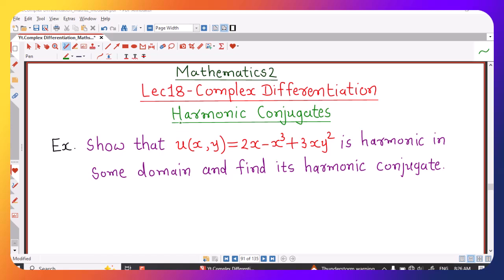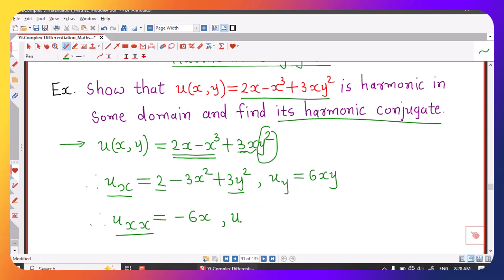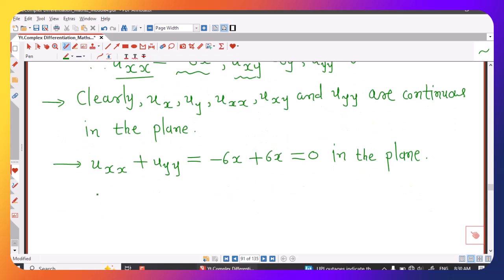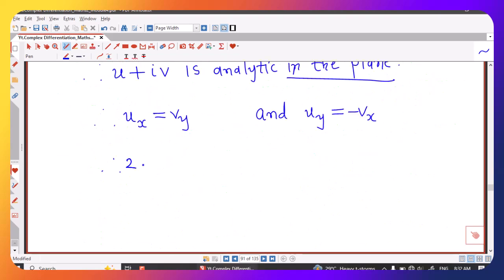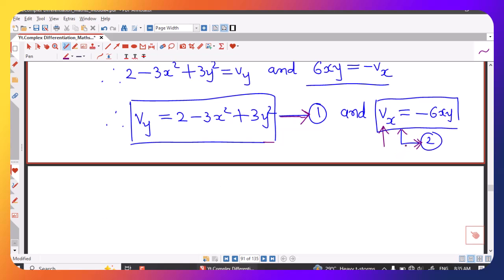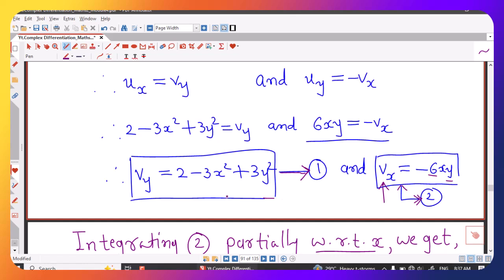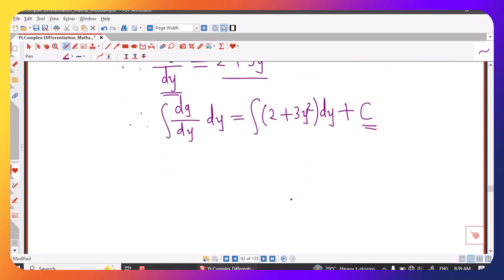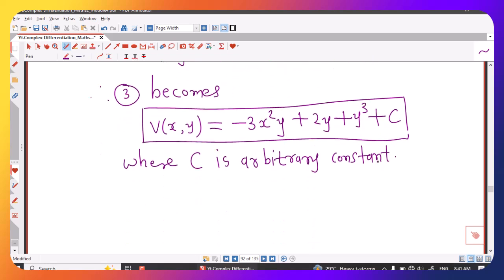Lec18/Complex Differentiation/Harmonic Conjugates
In this lecture, we discuss one problem on finding harmonic conjugate of a given function.